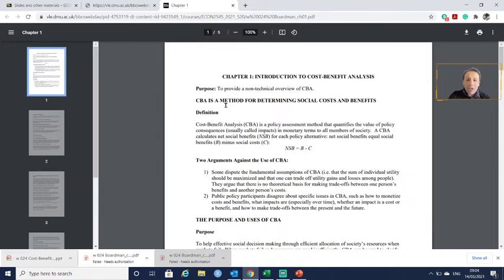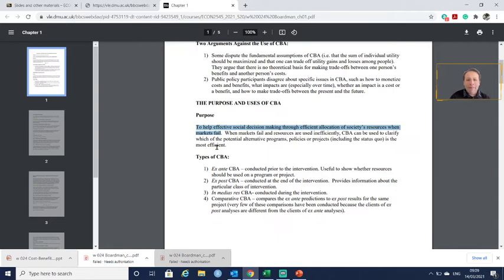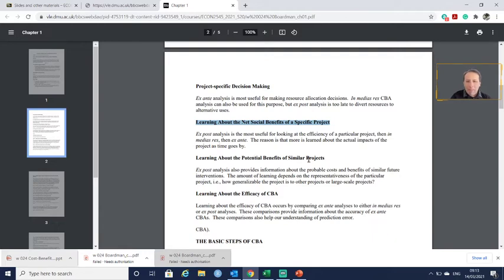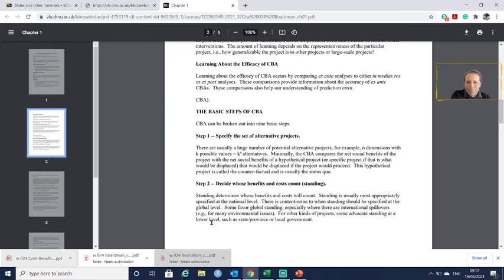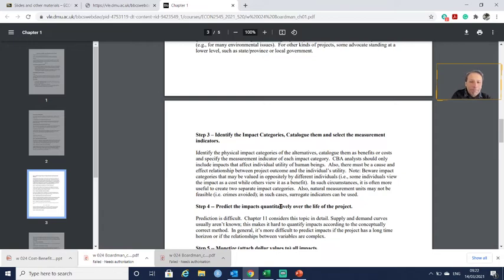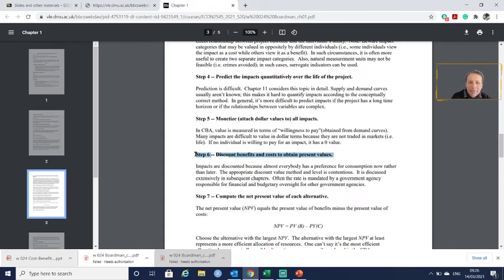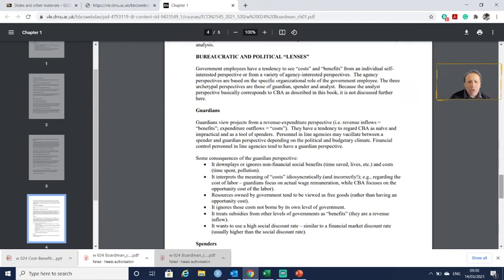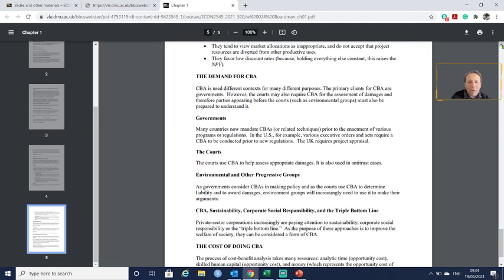CBA Analysis steps Guardians vs spenders demand for CBA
Description:
In this comprehensive lecture, we delve into the nuances of Cost-Benefit Analysis (CBA), exploring its steps, the roles of guardians vs. spenders, and the increasing demand for CBA in decision-making processes. This video is an essential resource for students, policymakers, and professionals interested in economic evaluation techniques.

Introduction to CBA:

Definition and importance of Cost-Benefit Analysis in economics.
Historical background and its evolution as a decision-making tool.
Steps in CBA:

Detailed walkthrough of the steps involved in conducting a CBA.
Identifying costs and benefits, discounting future values, and calculating net present value.
Guardians vs. Spenders:

Explanation of the roles of guardians and spenders in the context of CBA.
How these roles influence the decision-making process and outcomes.
Demand for CBA:

Increasing demand for CBA in public policy and private sector decisions.
Case studies showcasing the application of CBA in various projects.
Practical Applications:

Real-world examples of CBA in action.
Tips and best practices for conducting effective CBAs.
Conclusion:

Recap of key points discussed in the lecture.
The significance of CBA in achieving efficient and equitable economic decisions.

Gain a thorough understanding of Cost-Benefit Analysis and its practical applications.
Ideal for students, economists, and policymakers looking to enhance their decision-making skills.
Clear explanations and real-world examples make complex concepts accessible.